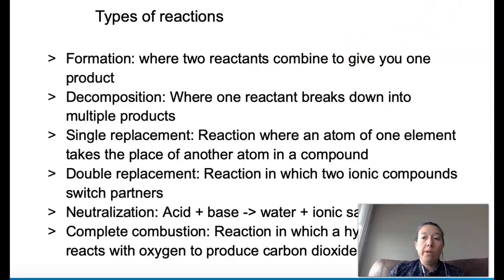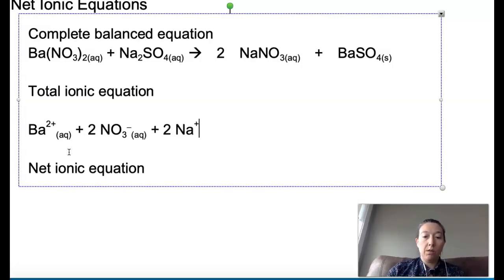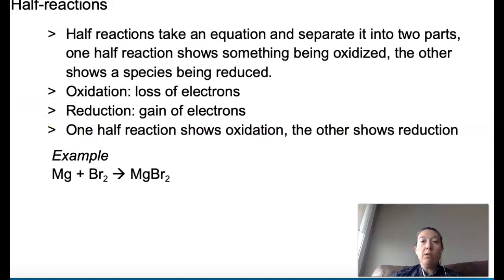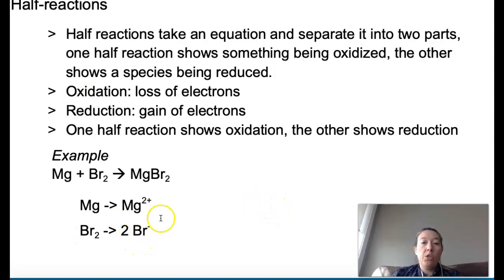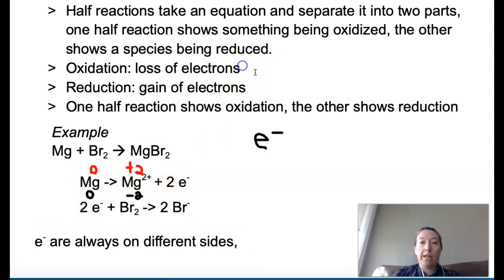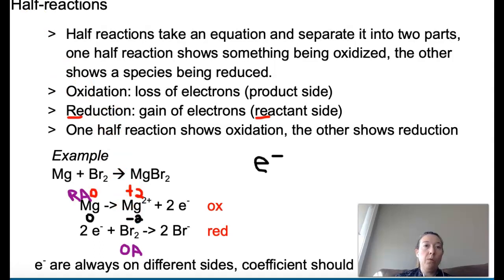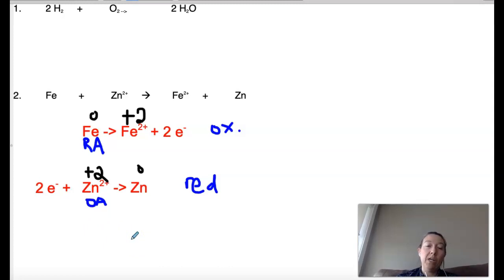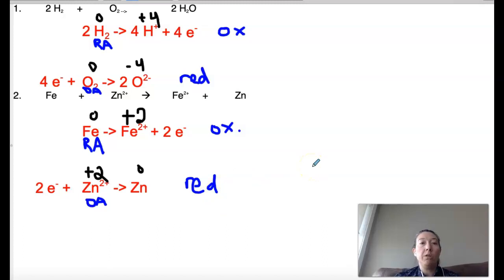Introduction to Redox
This video introduces you to the concept of reduction and oxidation, as well as oxidizing and reducing agents.